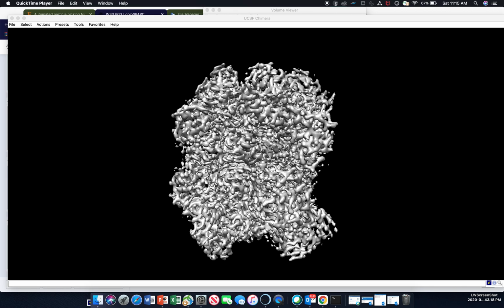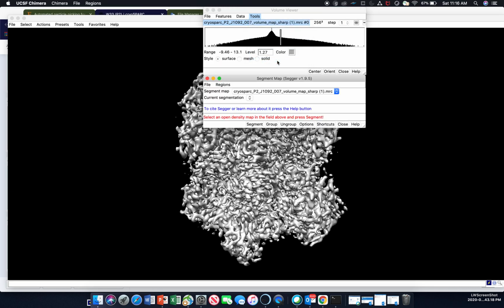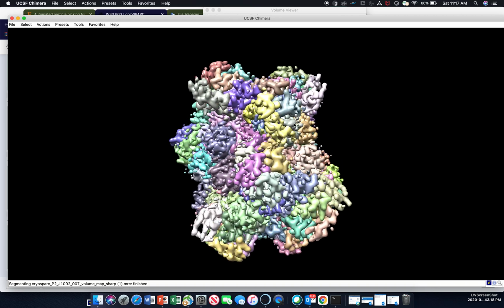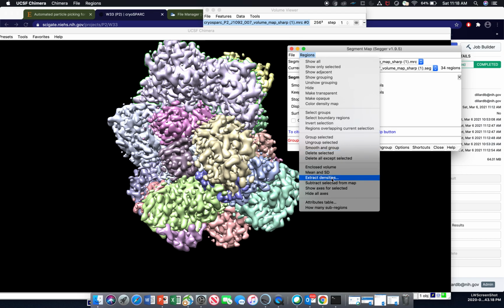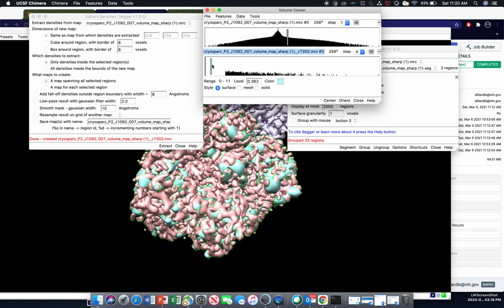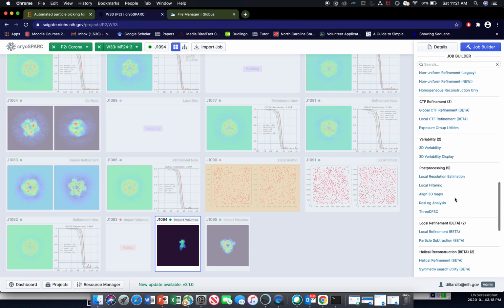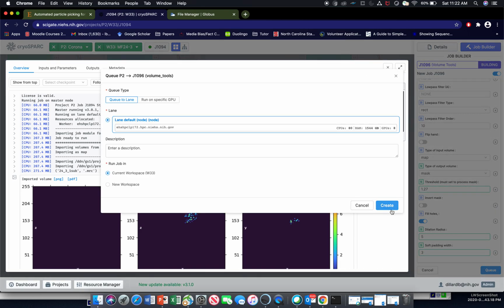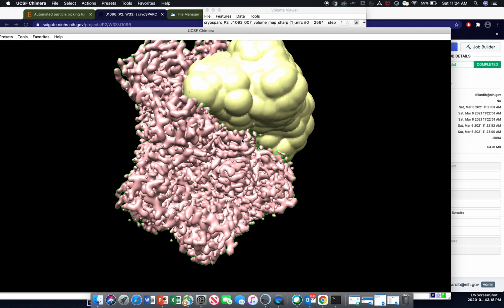Localized mask Creation with Chimera (Segger)